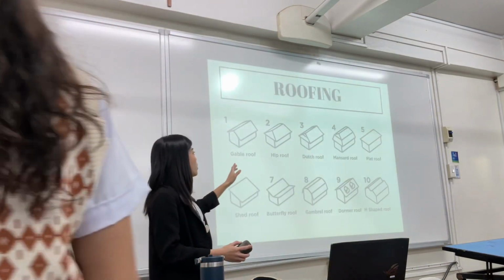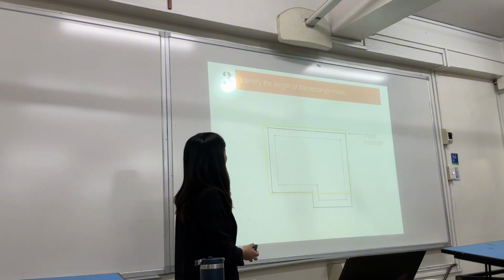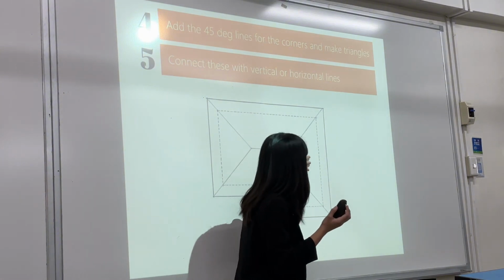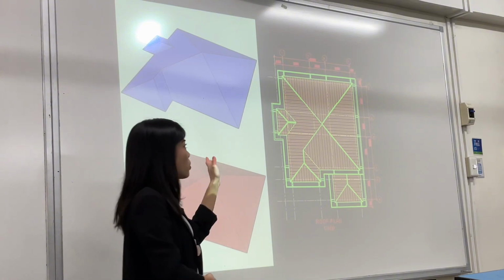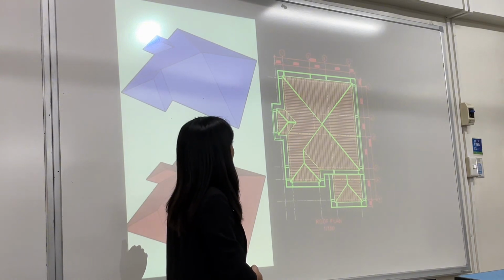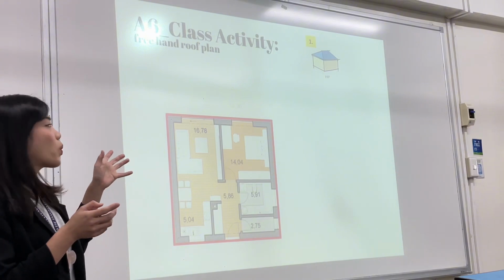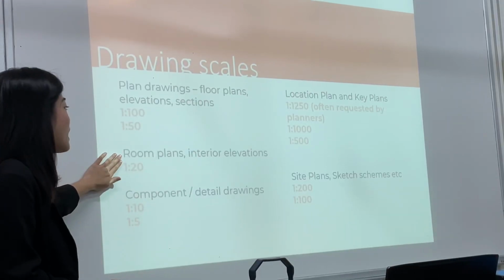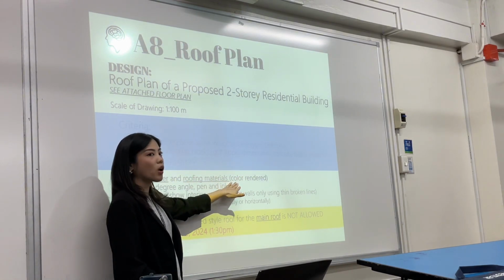ARDES 10.11 - ROOF PLAN